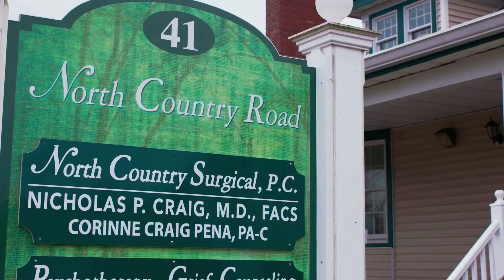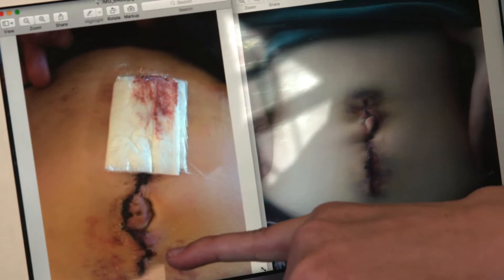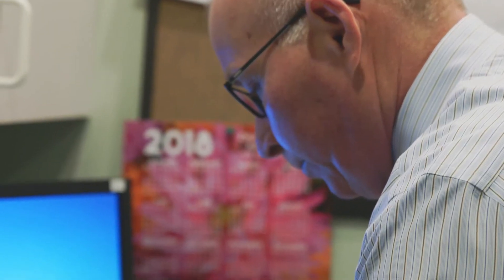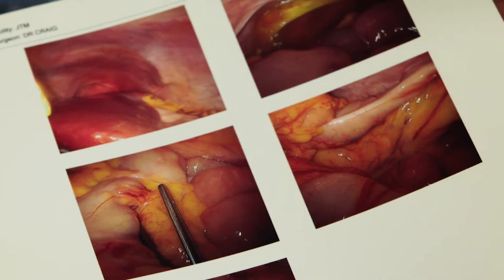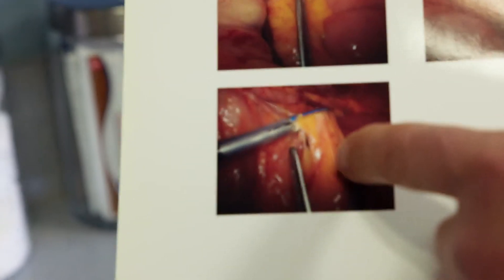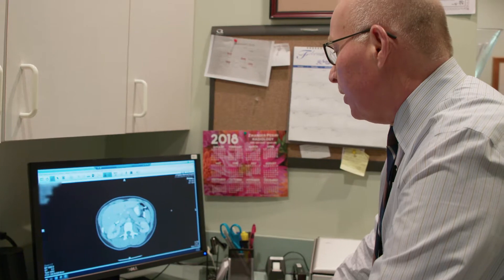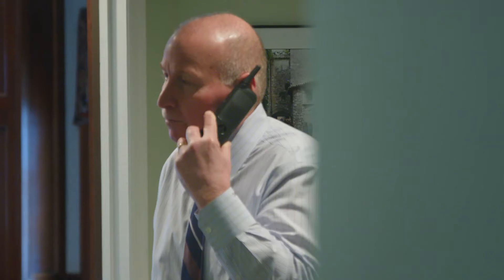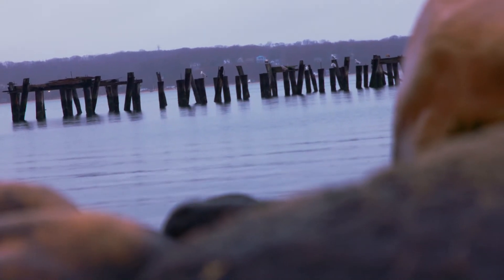Dr. Craig: Benefits of laparoscopic surgery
Complications from large surgical wounds were once accepted as a fact of life. That’s no longer the case, according to surgeon Dr. Nicholas Craig.